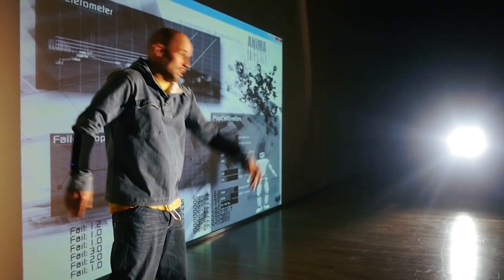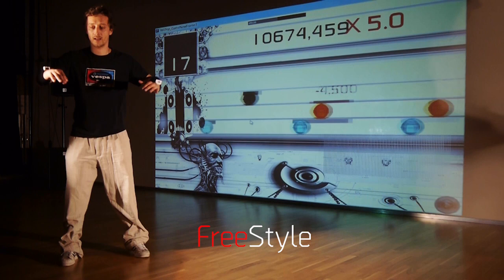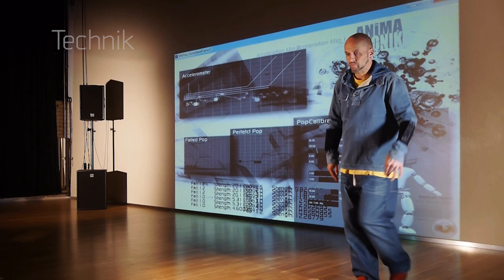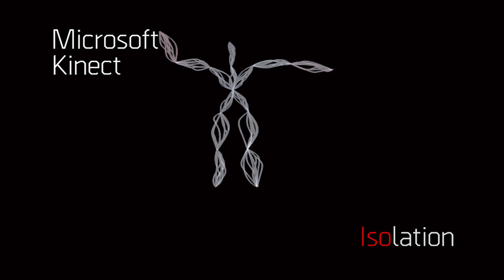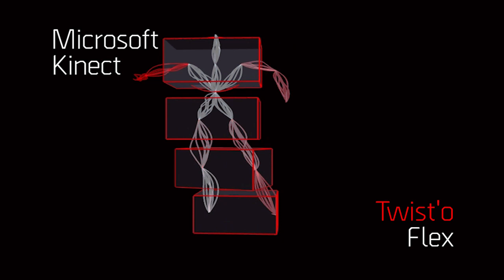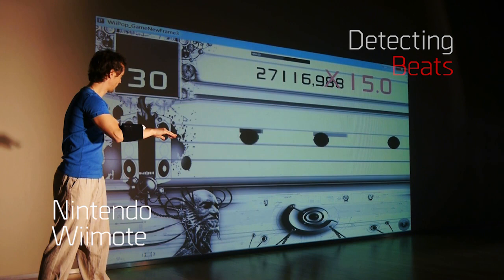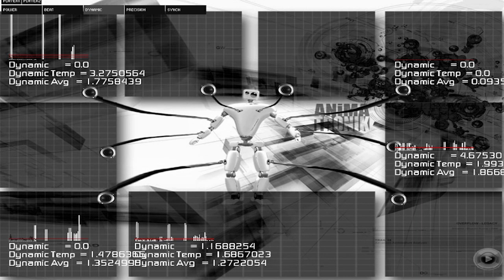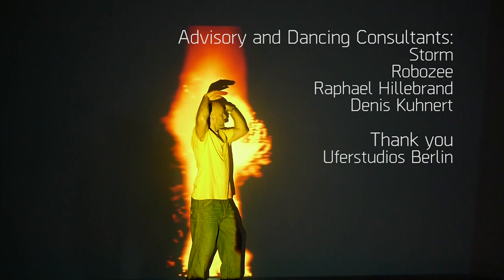WiiPop DANCING VIDEO GAME Technolgy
Common dancing games use human computer interface devices, like accelerometers or camera systems, in order to detect the dancer's actions. The actual skill level is rated by the amount of precision; the dancer is able to repeat a predetermined choreography.

However, today's social dances like the urbanized Hiphop, Funk and House culture is raised and kept alive by a more spontaneous approach. The idea of improvisation and the unpredictable creation, fill the core of those dance forms since more than 40 years. The cultural fundament is based within the idea to honestly speak up, communicate and create instead of simply repeating and simulating. Therefore dancing games, consisting of the idea to repeat the movements of a choreographer, contradict with the key aspects of speaking up and creating.

The WiiPop Prototype aims to measure fundamental qualities of a freestyle dancer, like spacing, musicality and the incorporation of individual body parts in order to evaluate the dancer's skill level. This concept enables the dancer to express himself, to be creative and to monitor the level of tools he uses in order to move.

Dancing consists of both, small and big movements. Therefore we combine the Kinect Camera, detecting spatial movements of the user, with the body mounted Nintendo WiiMote, measuring fine impulses of the body. The melting of the two sensor technologies, offer the possibility to evaluate a complete and detailed view on the dancer's behavior. Since social dances are mostly related to music and percussive events, we decided to enhance the system with a beat detection algorithm, measuring the dancer's synchronicity in respect to the beats of the music.

Wiipop, implemented as a video game, demonstrates the possibility to analyze and categorize dancing behavior. However, the main idea of this project is to investigate different software and hardware solutions to digitally encrypt the language of dance. This project does not intend to capture or judge the full poetry of dance art. It simply aims to push the level of physical detection and algorithmically categorization.

This Video Game is in beta mode. This non profit project is planned to be released as open source. Dates are not released yet.

Background: Boards of Canada - "Pete standing alone"
Intro            : Autechre               - "Rpeg"